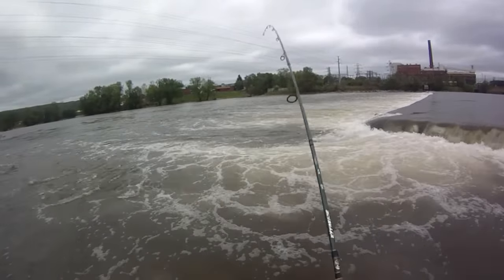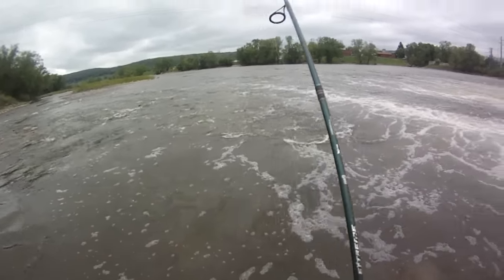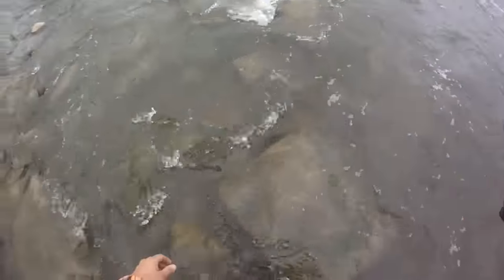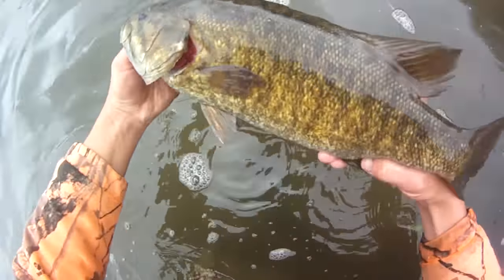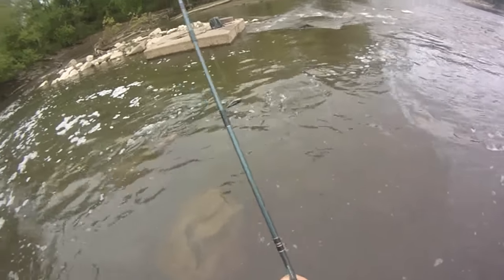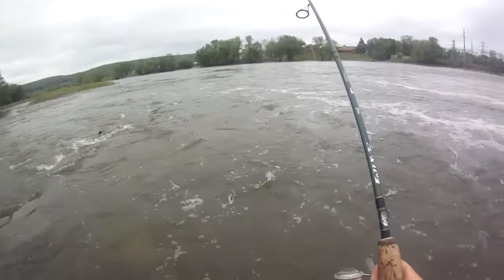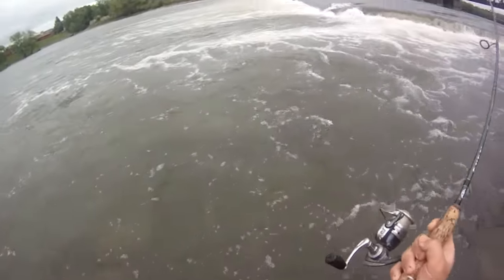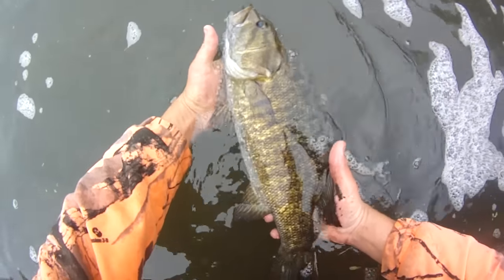Lure Fishing #106 - River Jig Fishing for Walleye and Big Smallmouth Bass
Best smallmouth bass in the video:  0:00 (& 2:50)
Best walleye in the video:  4:23 or 7:32

I was jig fishing at a river in New York during spring (mid May, 2015). I was fishing by jigging bucktail jigs and drifting and twitching tube jigs around a dam for big smallmouth bass, and I ended up landing two bass over 18" (master angler length), although one was foul hooked. I ended up catching some walleye as well.